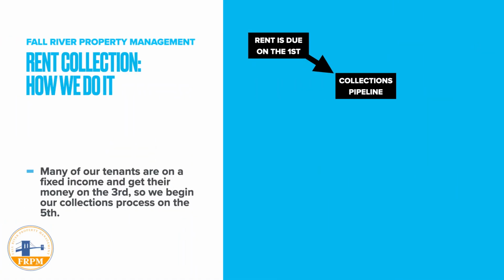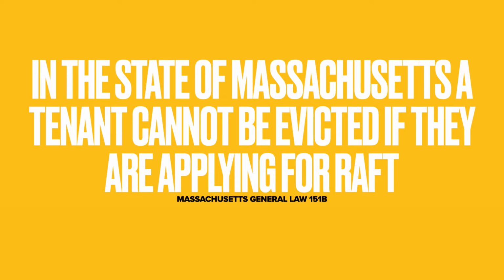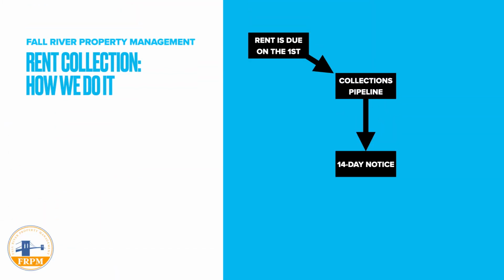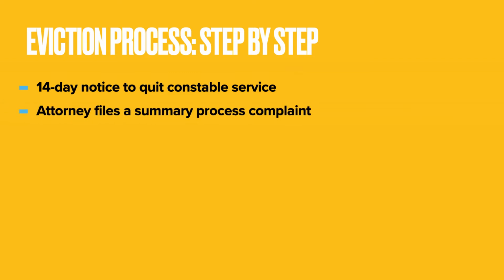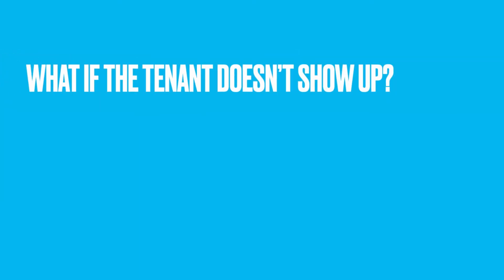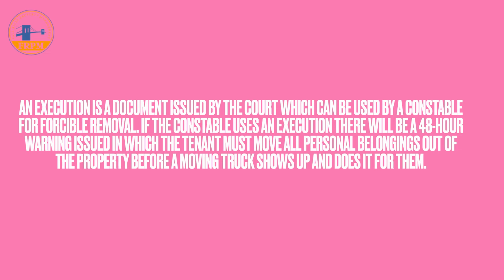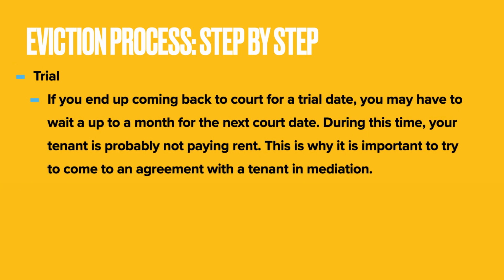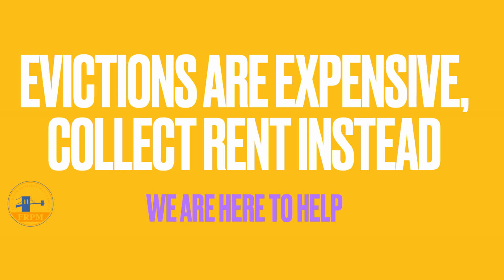Fall River Property Management: Evictions Guide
Fall River Massachusetts, New Bedford Property Management, Landlord, Tenant, eviction, online portal, tenant screening, leasing, zillow, investor, investment, multifamily, rental, property management